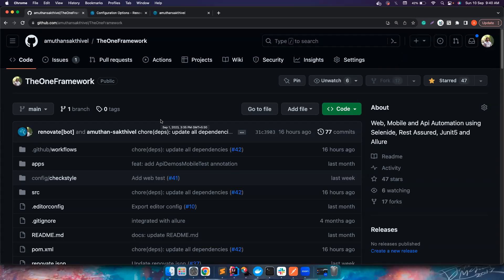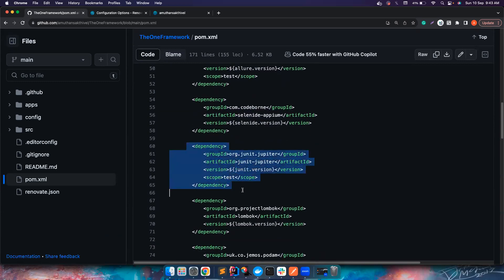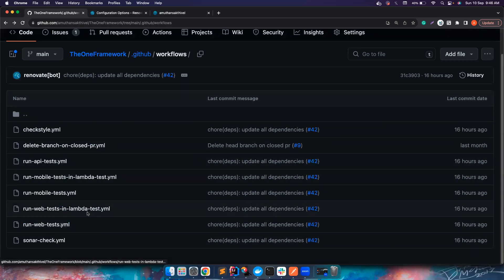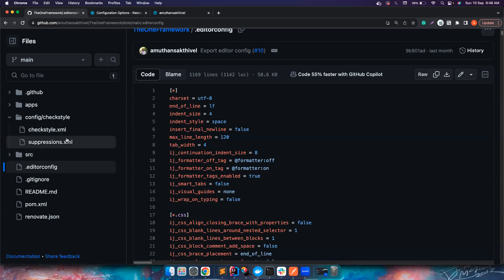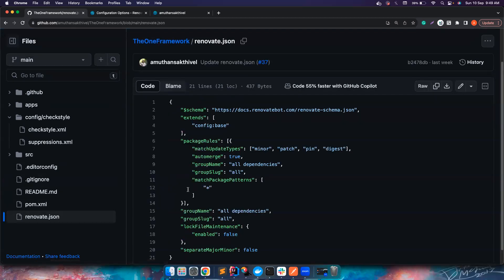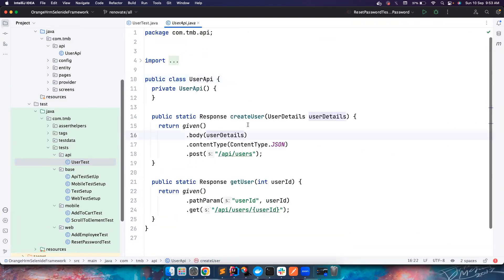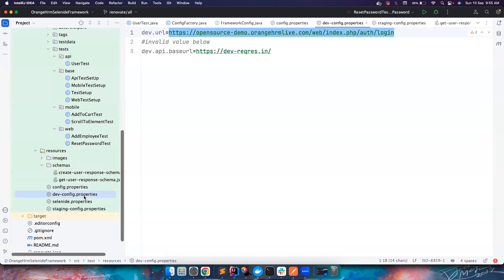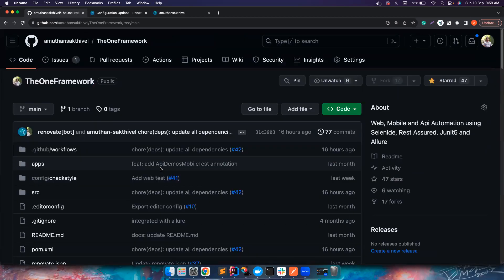TheOneFramework | Introduction & Overview | Web | Mobile | API Automation | Tools and Libraries